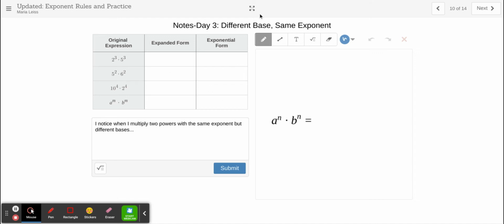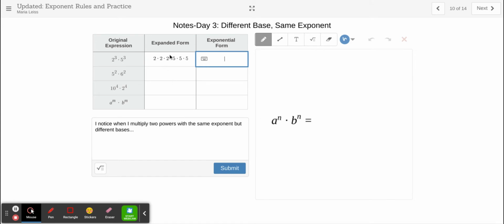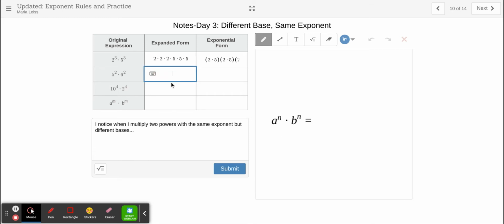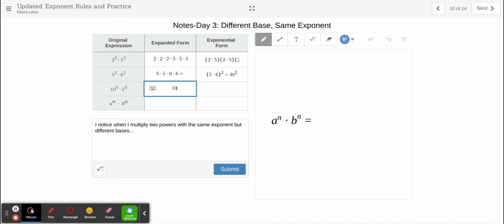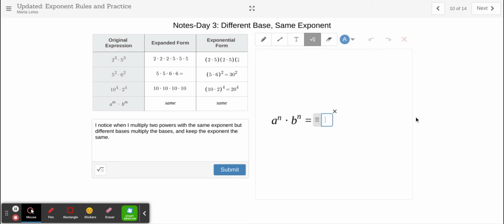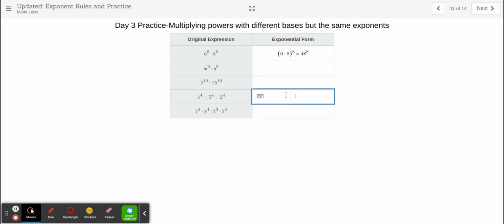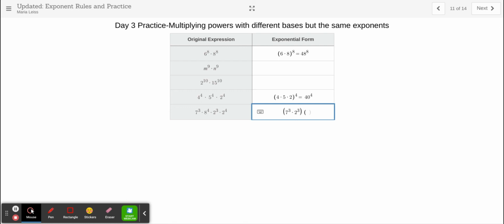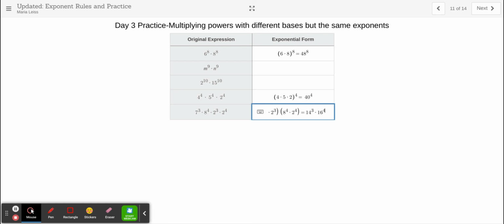Same Exponent Different Base Video